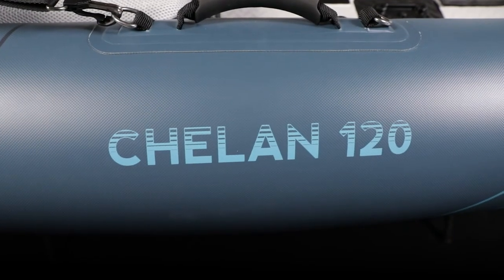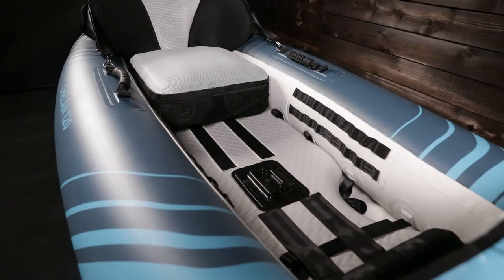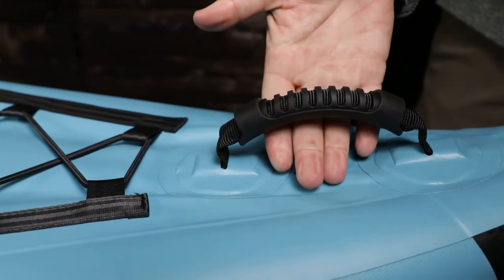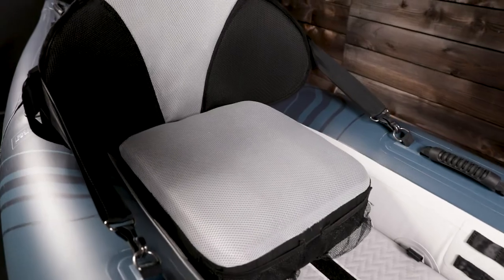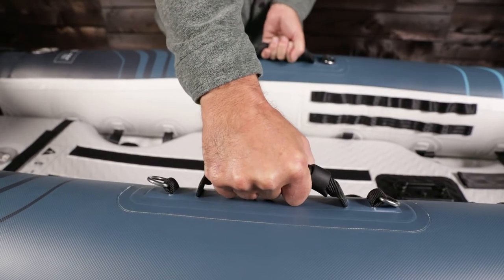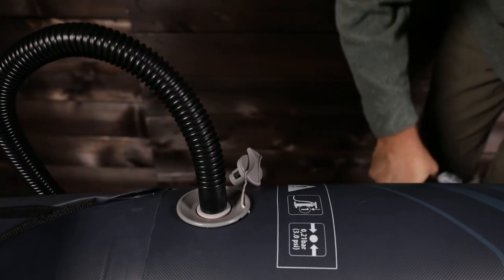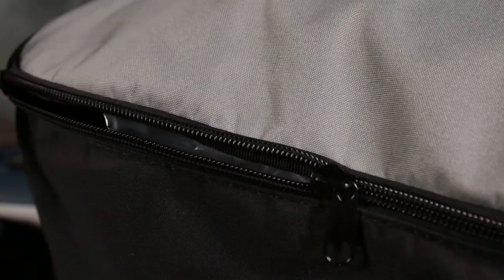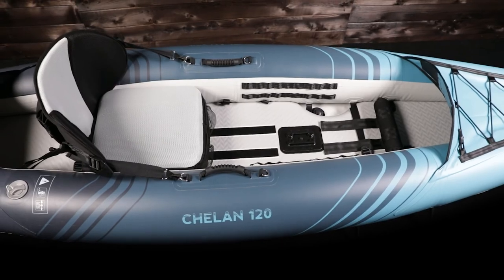2021 Chelan 120 Inflatable Kayak | Aquaglide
Get a detailed look at the features and benefits of the all new 2021 Aquaglide Chelan 120.

The Chelan 120 is a premium choice for all types of paddling. The unique combination of rugged Duratex™ tube construction with a drop-stitch, hard-bottom floor results in a rigid and responsive open cockpit inflatable kayak. Regardless of skill level, the Chelan 120 is capable of traditional hard-shell kayak performance for years of worry-free effortless paddling.